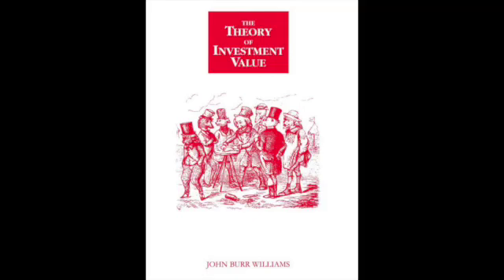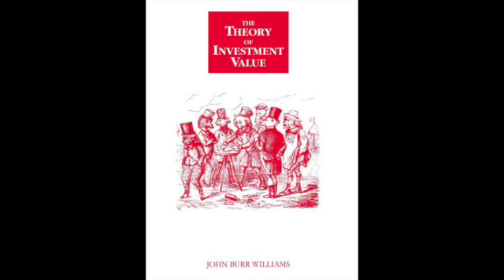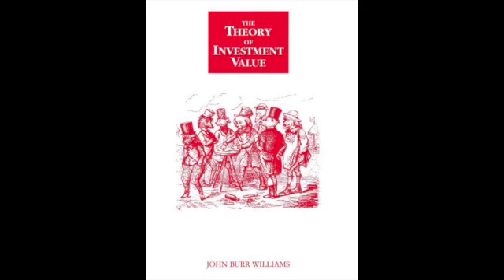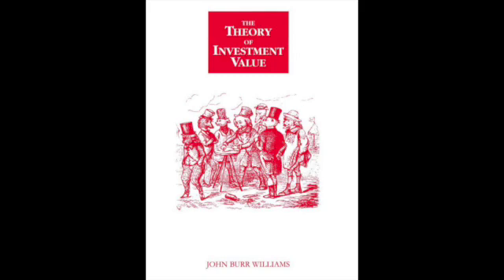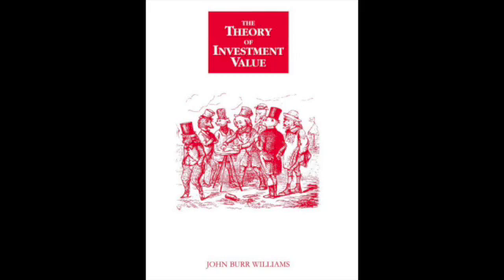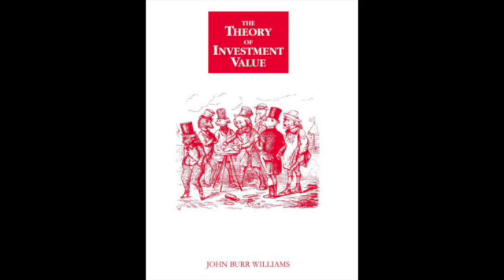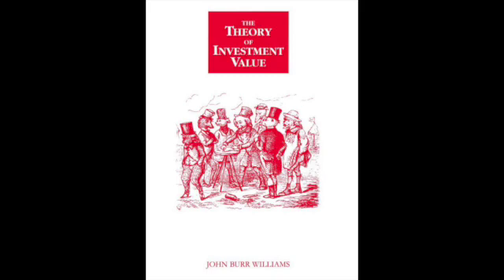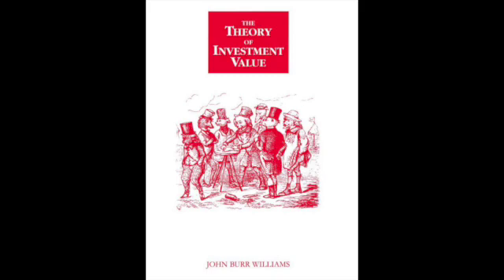The Theory of Investment Value by John Burr Williams - PART 2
Welcome to this audiobook of "The Theory of Investment Value," by John Burr Williams! This audiobook will cover Part I of the book and is perfect for those looking to learn more about the basics of investment value. In this section, we'll discuss the concept of intrinsic value, the effects of interest and dividends, and the concept of time preference. We'll also cover the theories of capitalization and discounting, and the implications of both for investment value. So if you're looking to learn more about the fundamentals of investment value, this is the perfect audiobook for you!